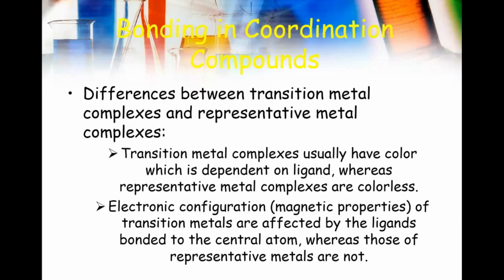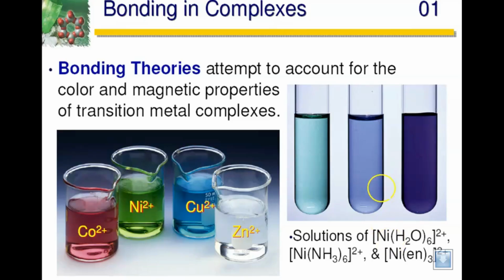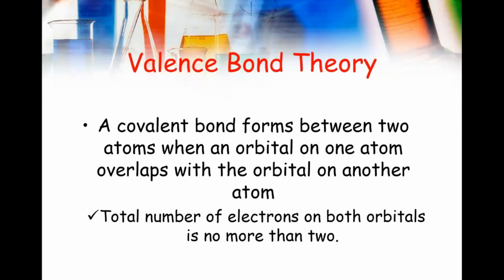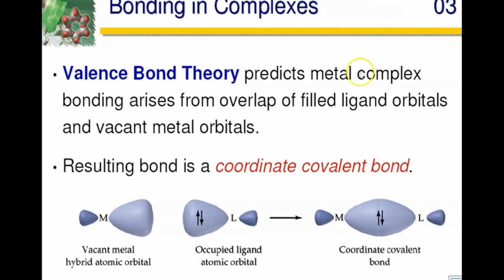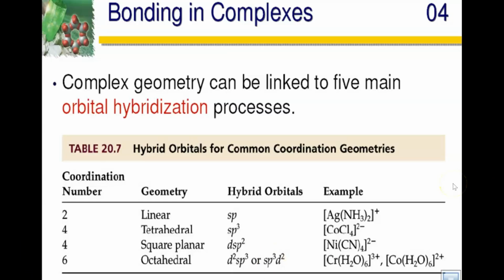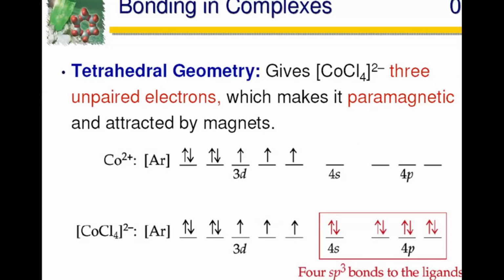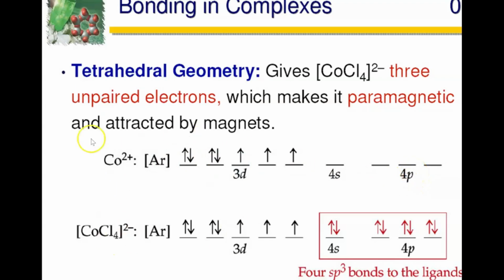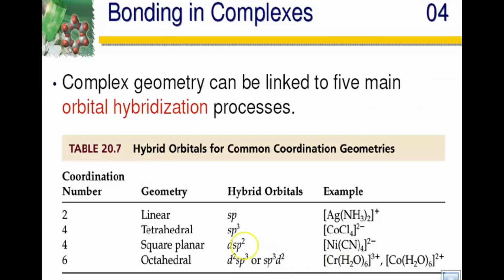VALENCE BOND THEORY PART 1